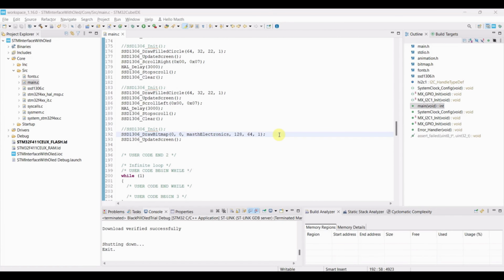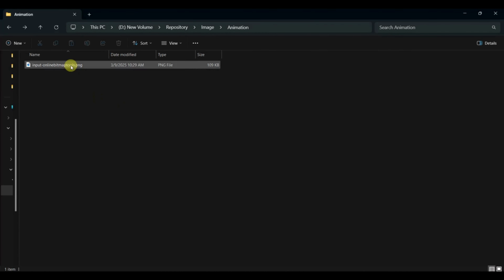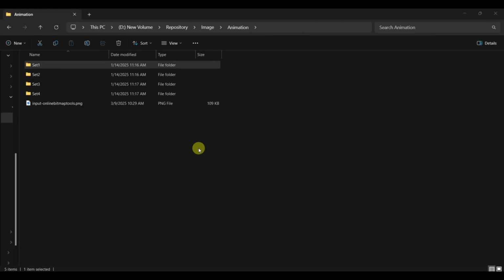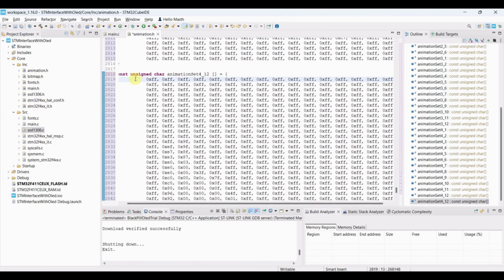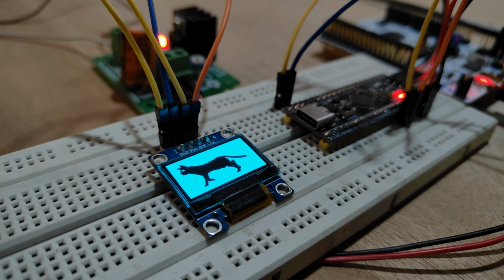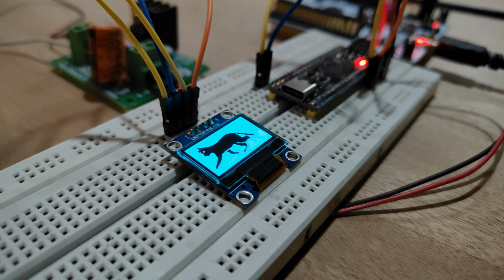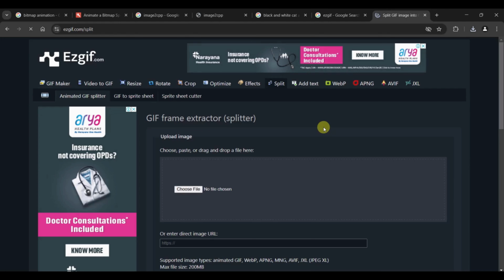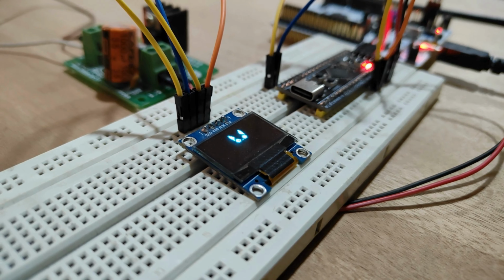DIY OLED Animation with STM32 | Running Cat Graphic Project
Hello everyone, this is *Masth Electronics!* In this video, we’ll explore how to create animations on an OLED display using STM32. This is a continuation of the previous video, where we learned how to display images on an OLED screen. If you haven’t watched it yet, click the below link to check it out first.

*Chapters:*
00:00 Introduction
00:47 Prepare sequence of images
02:37 Convert Images to bitmap code
03:09 Animation of converted images
05:12 Animation of GIF

✔️ How to search for and download bitmap animations.
✔️ How to split and resize images for OLED.
✔️ Converting images to *bitmap format* using Image2CPP.
✔️ Writing code to play animation using STM32.
✔️ Using GIFs for animation and processing them with EZGIF.
✔️ Implementing *frame-by-frame animation* on OLED.

### *🛠️ Required Tools & Software:*
🔹 STM32 Microcontroller (e.g., STM32F411CEU6)
🔹 128x64 OLED Display
🔹 Image2CPP (for bitmap conversion)
🔹 EZGIF (for resizing and splitting GIFs)
🔹 STM32CubeIDE (for coding and flashing)